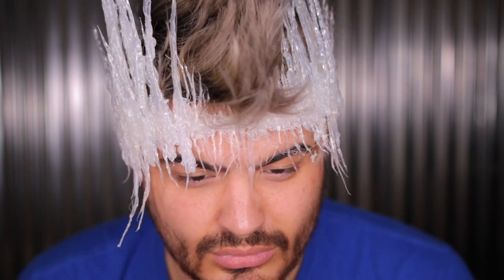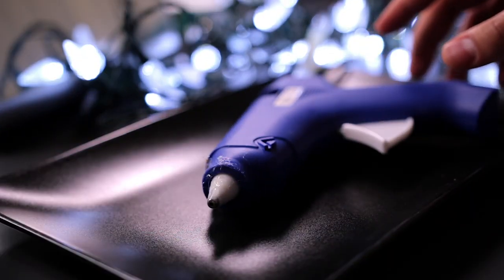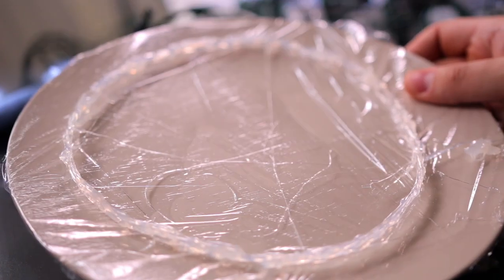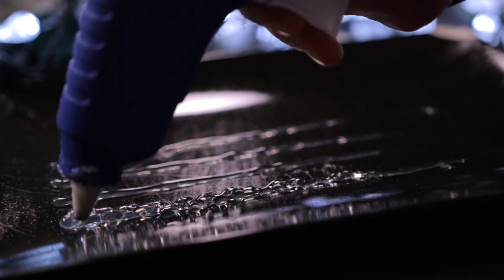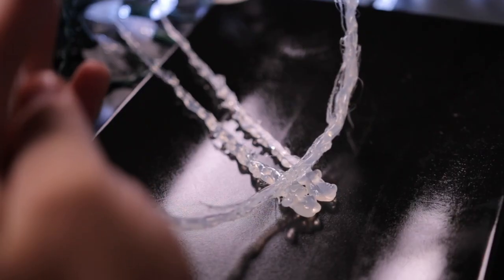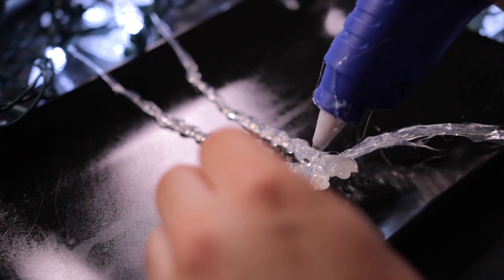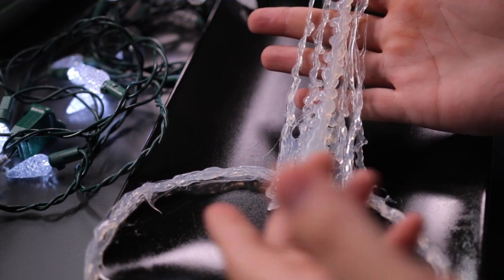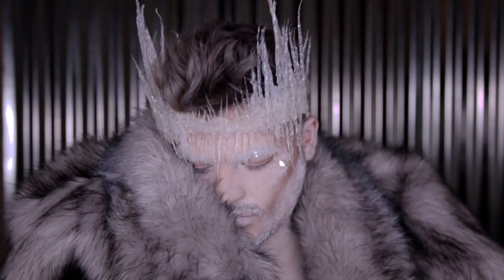DIY Ice Crown How To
DIY Ice Crown using only hot glue! This Crown how to is inspired by the original genius of Jordan Hanz's Ice Queen look! Check out the link below to watch how she made her crown in my detail :)

Sigma Complete Professional 29 Brush Set (My Professional Set)